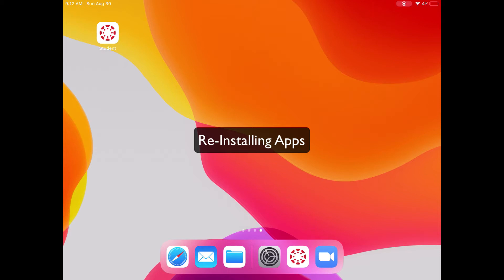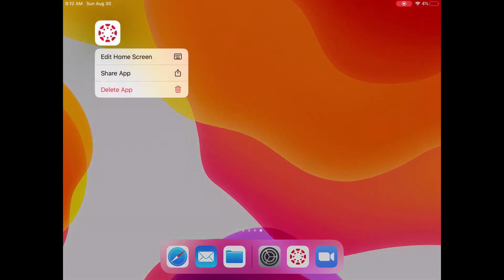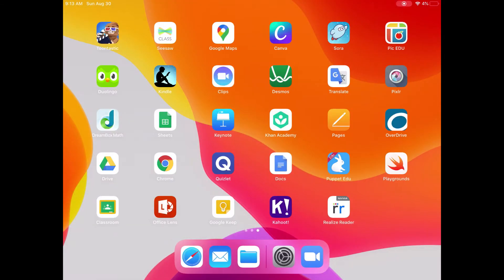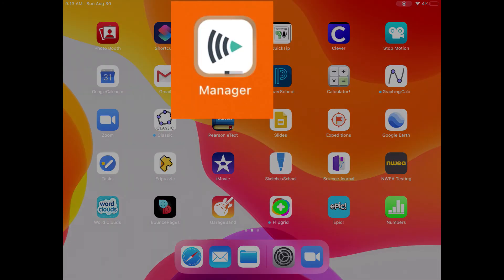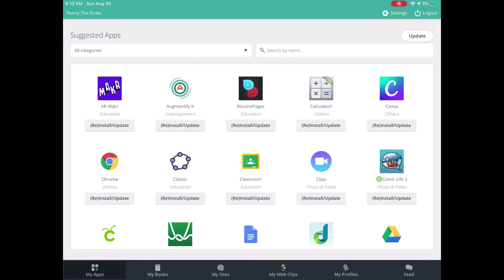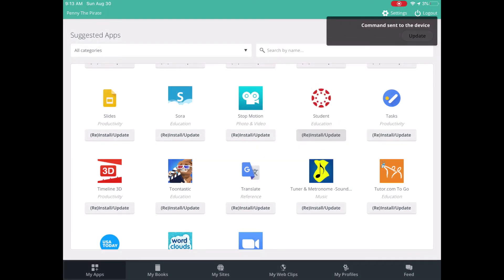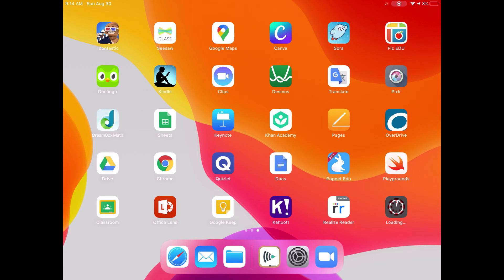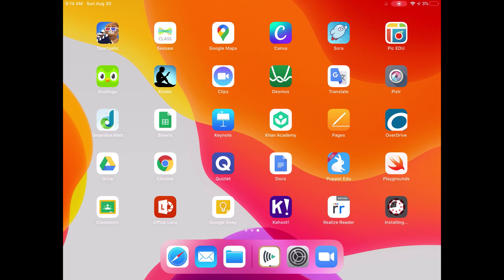Re-Installing Apps on your iPad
This video shows how to re-install missing apps or ones that are partially installed or misbehaving using the Manager app.